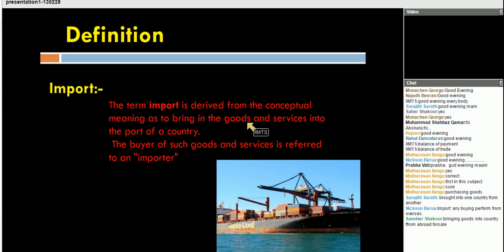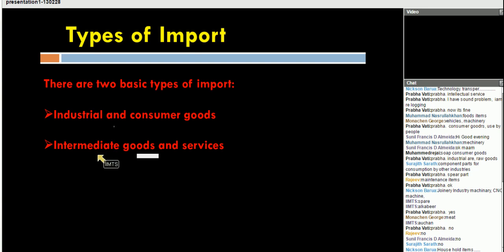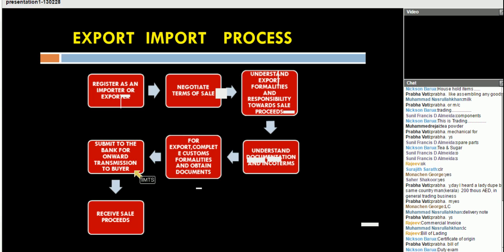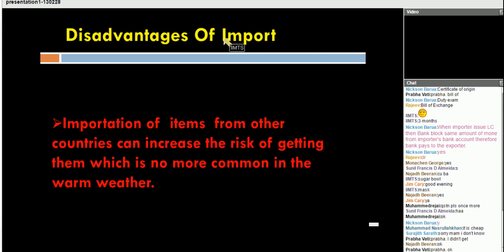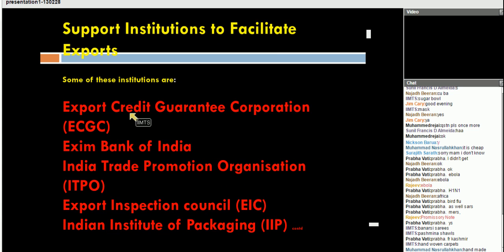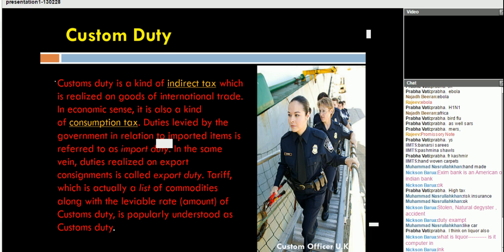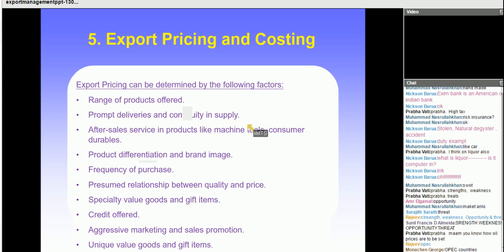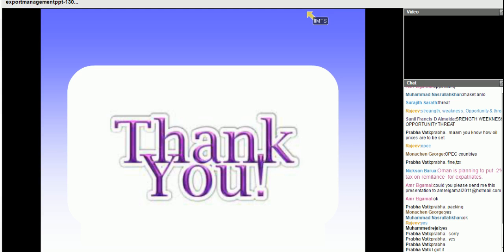niharika mba export trade and documentation 30 november 2014